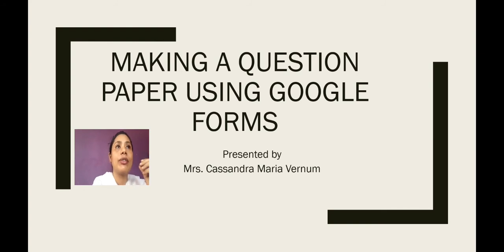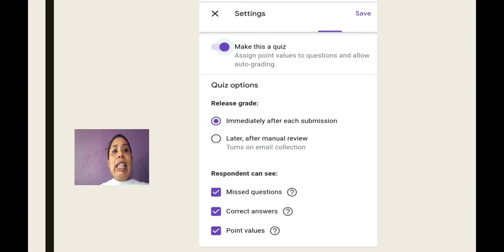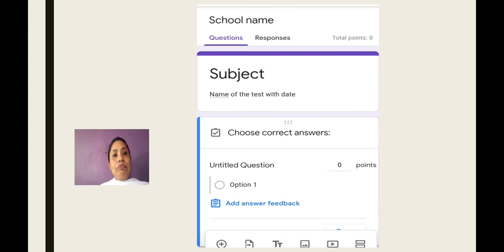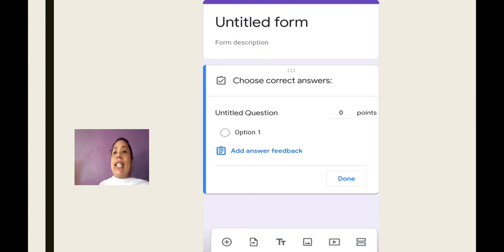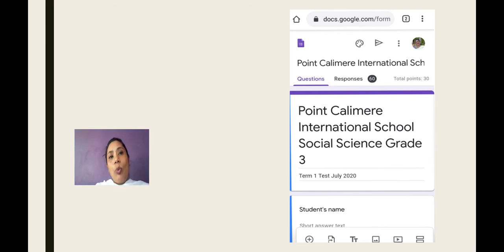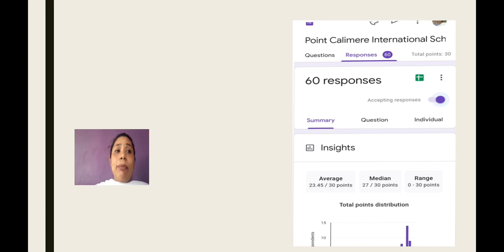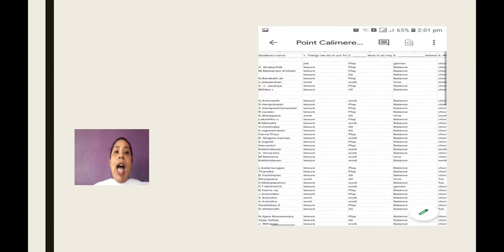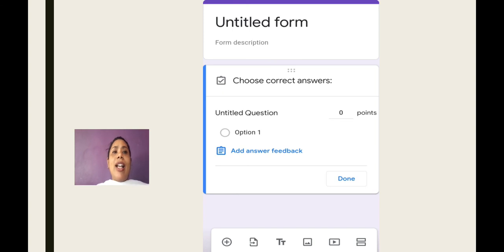Making a Question paper using Google forms